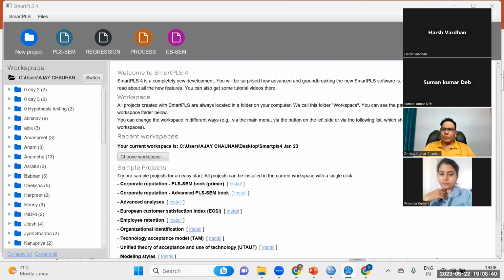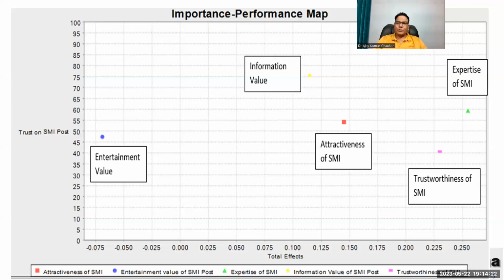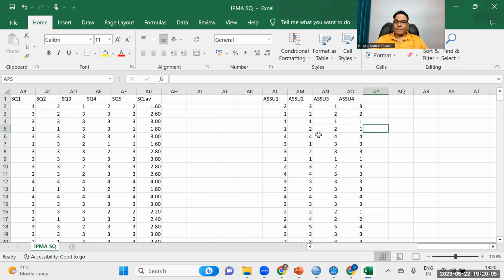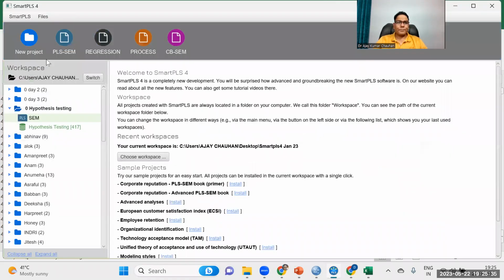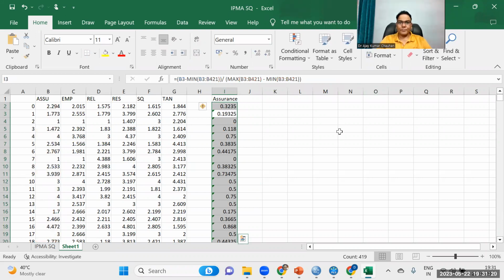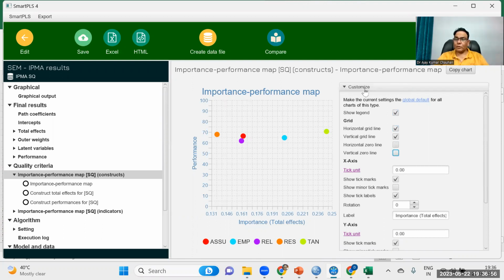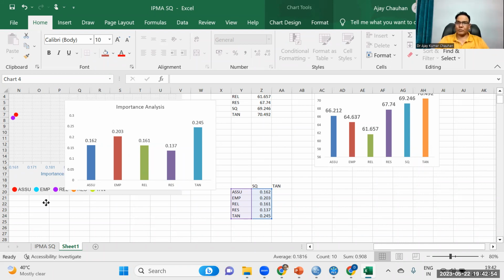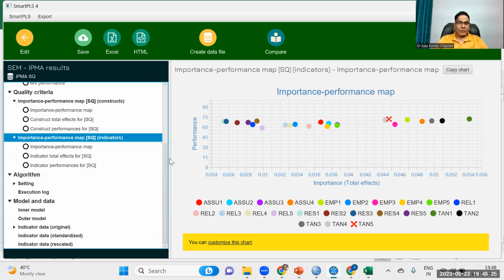6 Importance and Performance Analysis (IPMA)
This video discuss about the importance and performance analysis (IPMA) method in SmartPLS software.